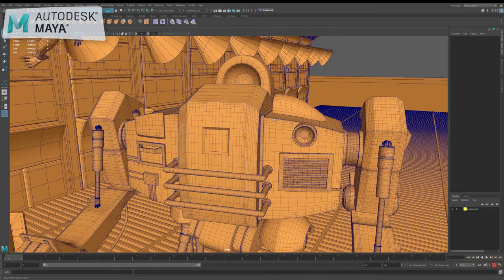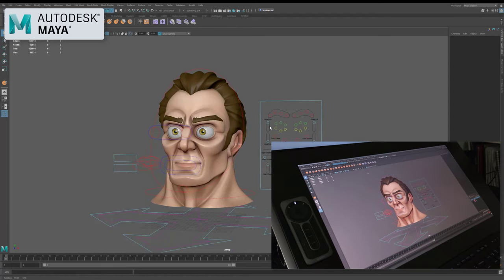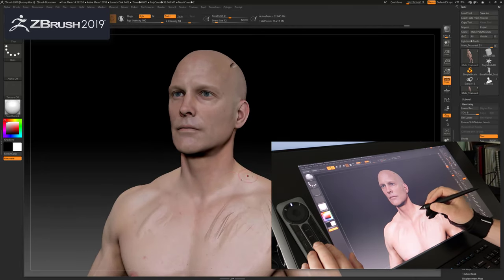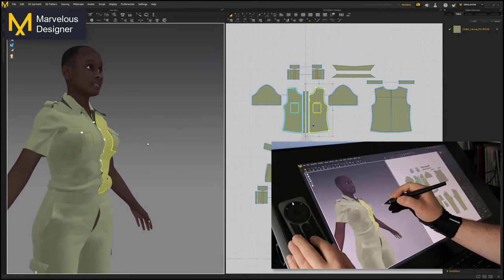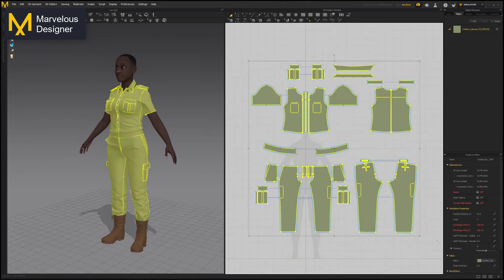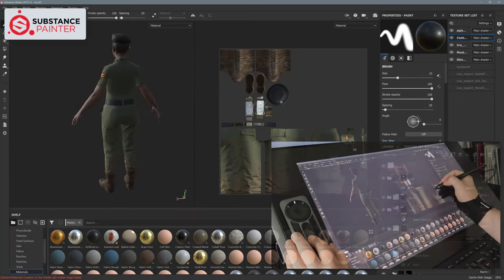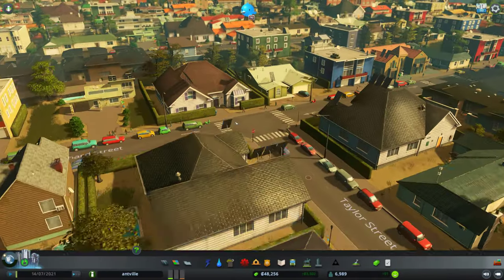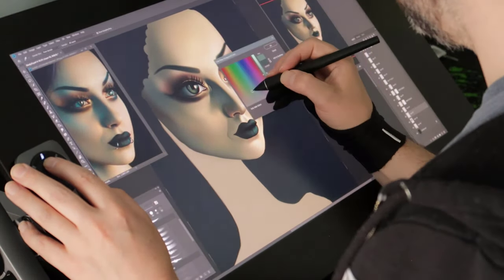Cintiq Pro 24 & Pro Engine Performance Review | Digital Art Tests on the Xeon Engine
Hello and welcome to my CintiqPro Application Performance Review.

In this video I will be putting the Cintiq Pro Engine to the test as I try out a whole host of today's key digital art applications. These include Maya, Zbrush, Marvelous Designer, Substance Painter and Photoshop with a healthy splash of gaming thrown in for good measure.